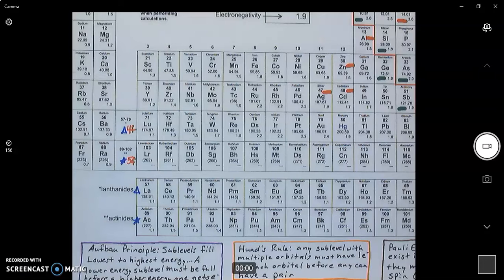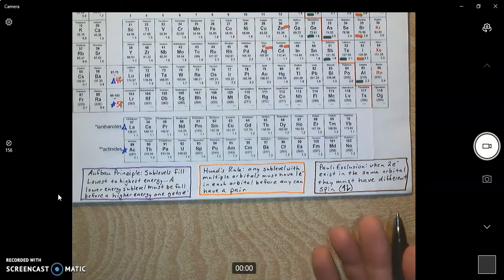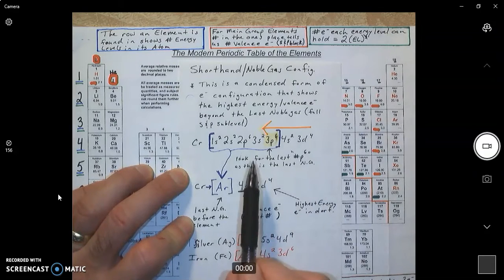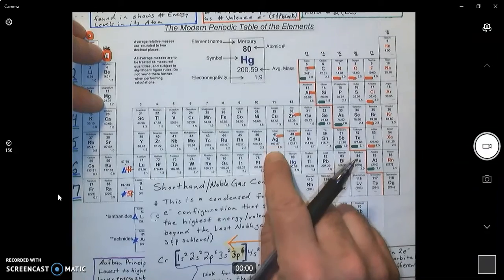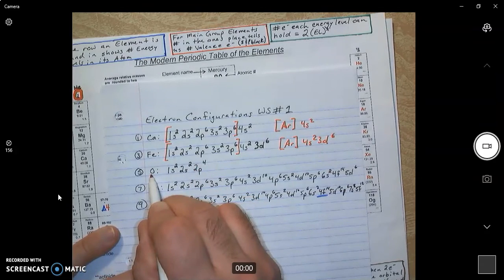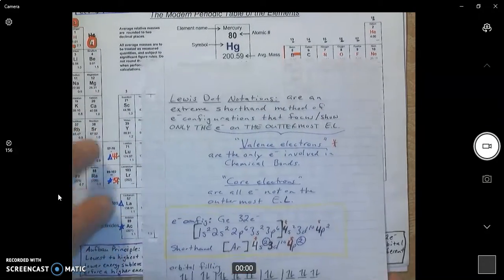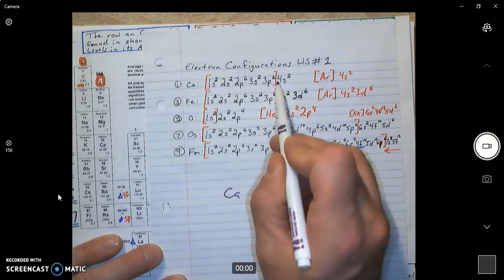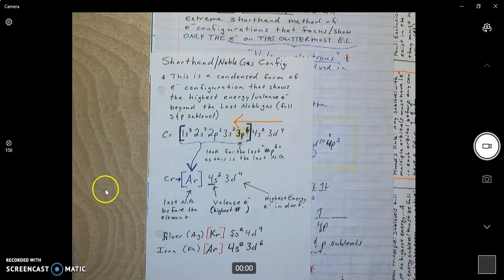shorthand & lewis dot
notes summarizing what we have covered so far, how to write a shorthand notation and Lewis Dot notations.